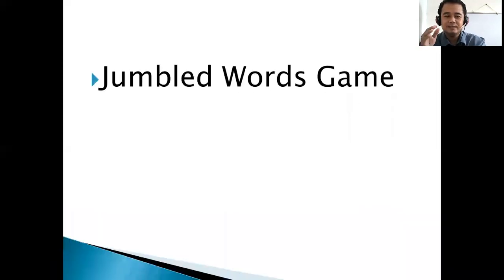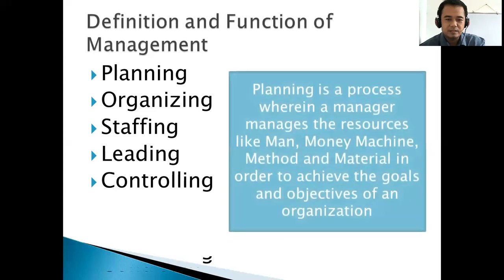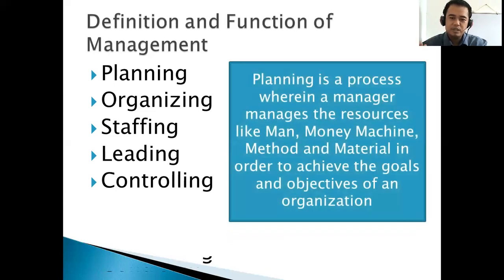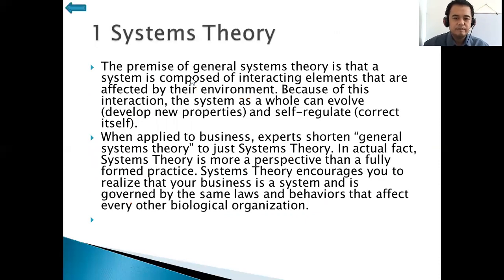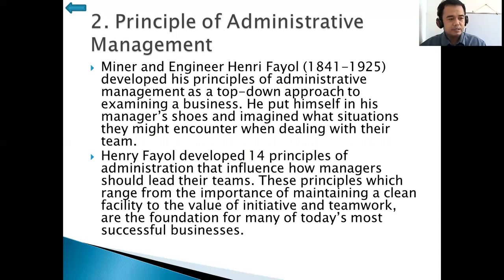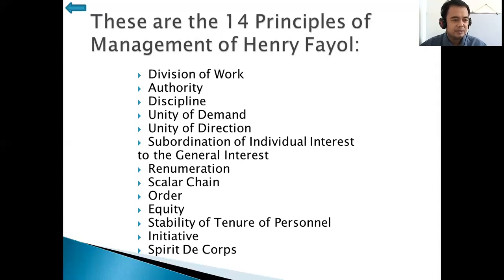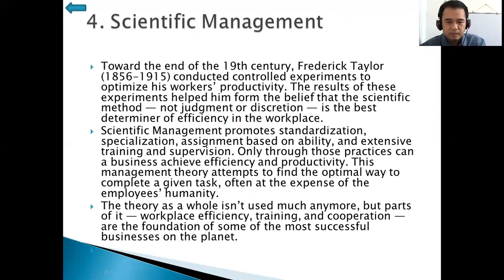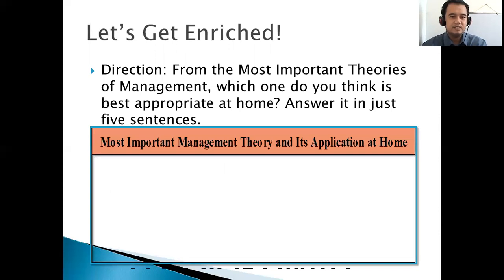Basic Concepts and Theories in Management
Based from the module created by sir Jake Laspinas